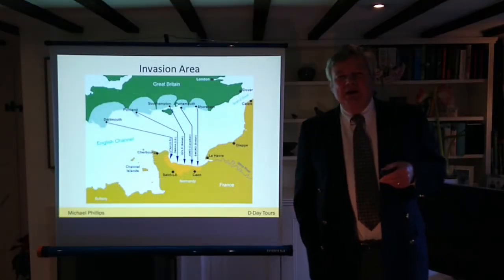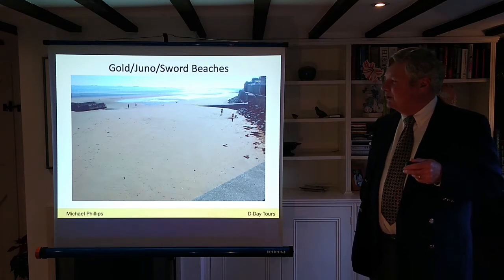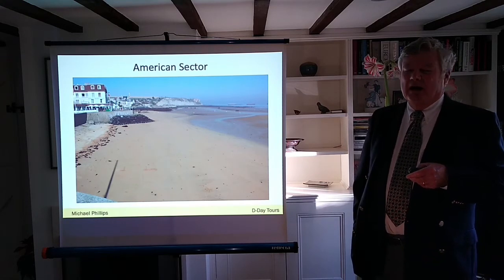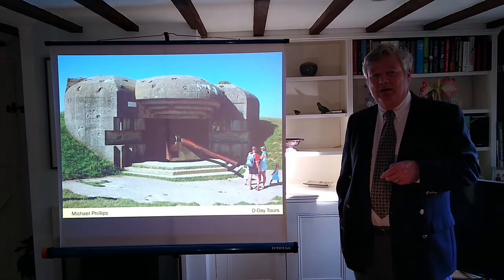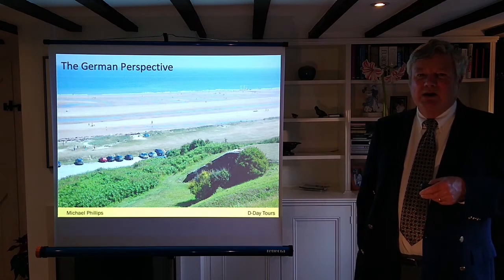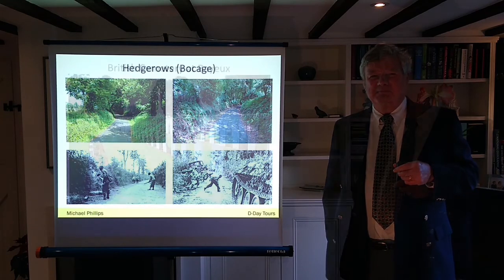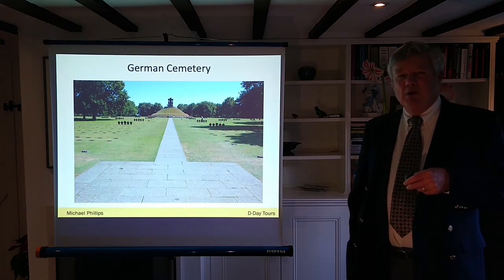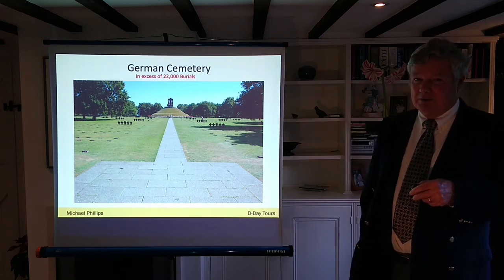A Tour Guide’s Stories from the D-Day Landing Beaches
Michael Phillip's, an experienced tour guide of the Normandy Beaches shows an extract from his popular first 45 minute presentation of his knowledge base.